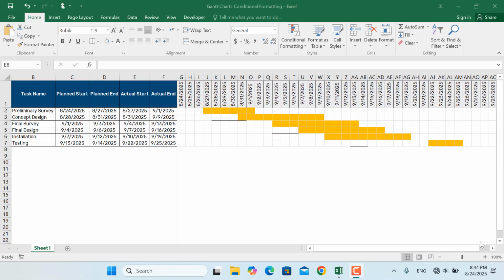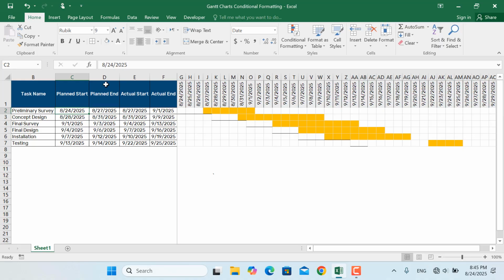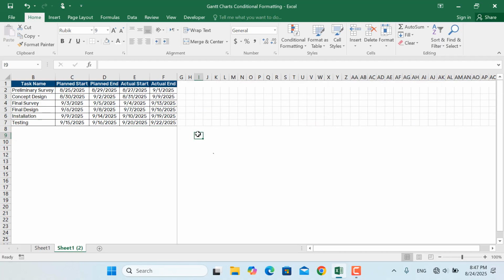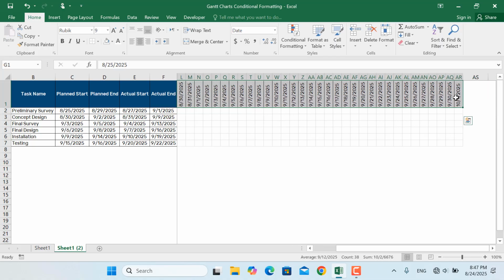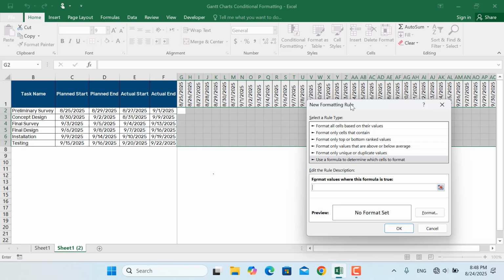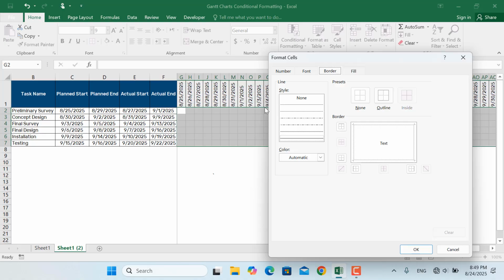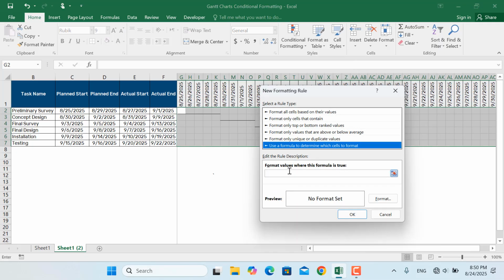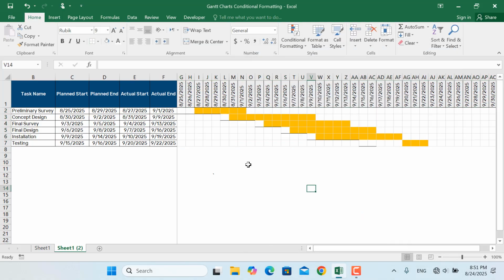How to Build a Gantt Chart in Excel | Track Planned vs Actual Progress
Master Gantt Charts in Excel with this step-by-step tutorial! 🚀
In this video, I’ll guide you through creating a dynamic project schedule in Microsoft Excel using conditional formatting. You’ll learn how to build both planned and actual project timelines inside a single chart, without using complicated add-ins or external tools.

Gantt charts are one of the most powerful tools in project management. They help project managers, engineers, and team leaders visualize tasks, deadlines, and progress over time. With this method, you can track how your project is moving compared to the original plan, identify delays, and communicate progress clearly to stakeholders.

Unlike simple bar charts, this Gantt chart combines:
✅ Planned Schedule – the baseline tasks and dates that represent your project’s original plan.
✅ Actual Schedule – the real progress of tasks as the project unfolds.
✅ Visual Comparison – instantly see delays, early finishes, and schedule variances.

🔹 Why Excel?
Many teams rely on Excel because it’s accessible, flexible, and widely used. Not everyone has access to expensive project management software like Microsoft Project or Primavera P6. With just Excel and smart conditional formatting, you can create professional Gantt charts that are easy to update and share.

* How to set up your project data table in Excel
* Using conditional formatting rules to highlight task durations
* Creating planned vs actual timelines in one Gantt chart
* Formatting tips for clean and professional visuals
* Practical project management examples to apply immediately

By the end of this tutorial, you’ll be able to build your own Excel project schedules that look professional and help you communicate project status effectively.

Why Planned vs Actual Matters

In real projects, plans often change. Tasks may take longer than expected, some may start earlier, and others may slip. Comparing planned vs actual helps project managers:

* Monitor delays and risks
* Communicate progress with stakeholders
* Adjust resources and deadlines
* Ensure projects finish on time and within budget

This Excel Gantt chart technique is perfect for:

* Civil engineers managing construction projects 🏗️
* Project managers across IT, operations, or business sectors
* Students learning project scheduling concepts
* Freelancers & consultants who need simple yet powerful tools

🛠️ Tools Used

* Microsoft Excel (any version that supports conditional formatting)
* No add-ins required
* No VBA/macros required

Gantt chart in Excel, Excel Gantt chart tutorial, project schedule in Excel, planned vs actual Gantt chart, Excel conditional formatting Gantt chart, project management Excel, how to create Gantt chart Excel, construction project schedule Excel, Excel project tracking, visualize schedule in Excel, Microsoft Excel for project managers